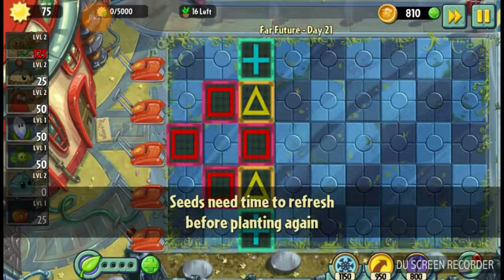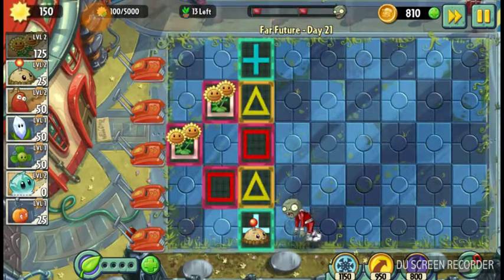Plants vs zombies 2 #57: Over Five Thousand Sun!